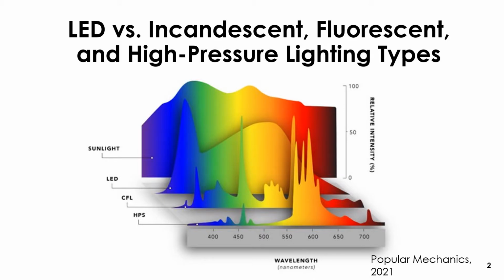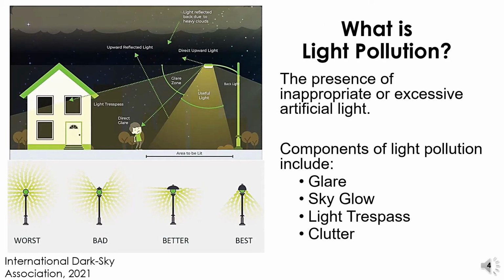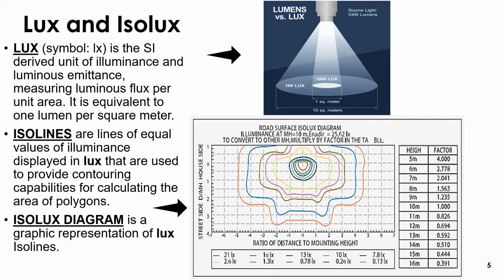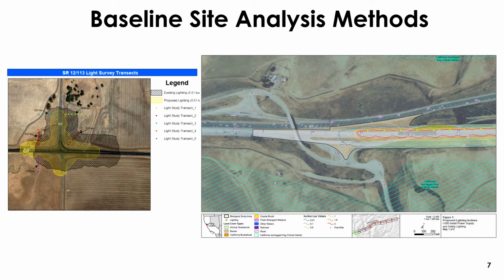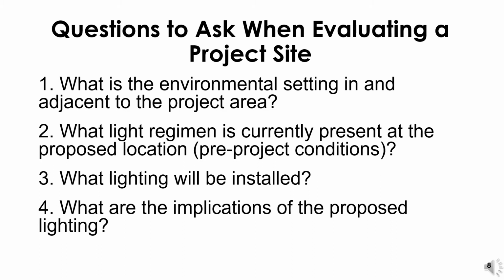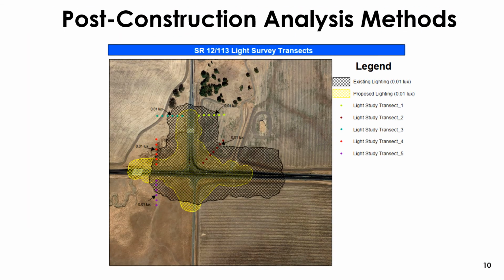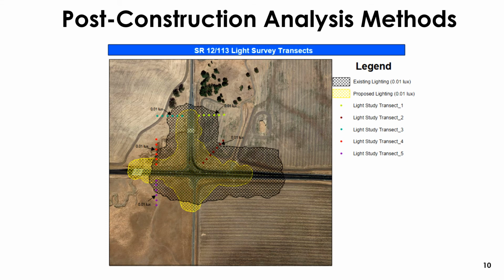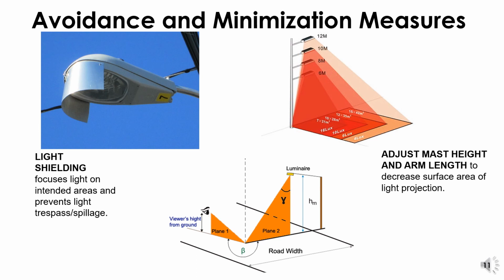Artificial Light Output Analysis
This presentation was made for the 2021 International Conference on Ecology and Transportation (ICOET) as a joint effort between the Bay Delta Region of the California Department of Fish and Wildlife and the District 4 Department of Transportation's Office of Environmental Analysis. In this video, we explore one method for quantifying and analyzing artificial light output.